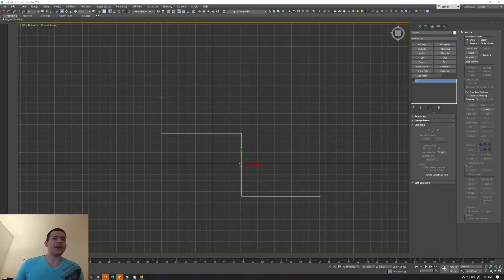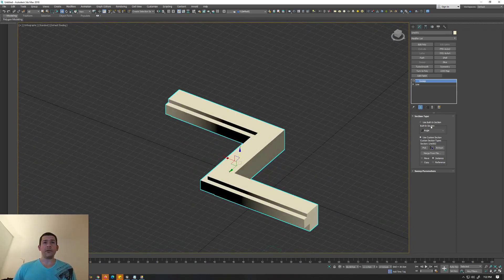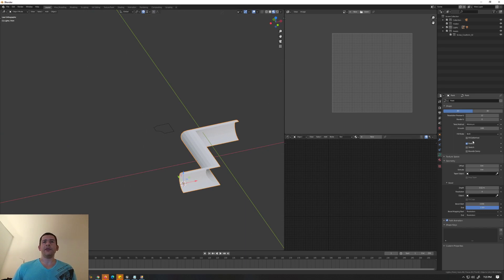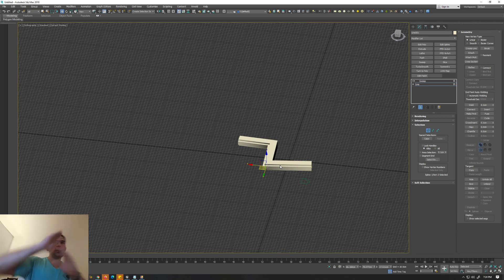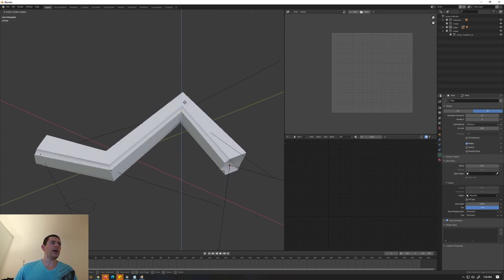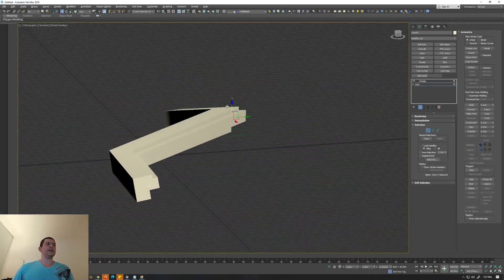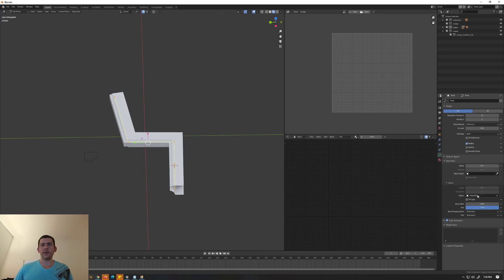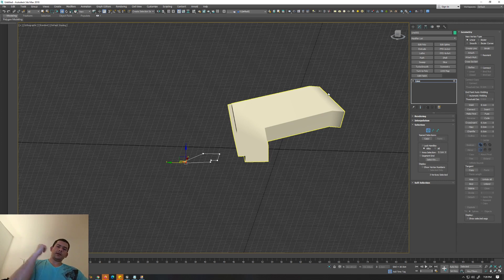Max to Blender - Sweep Modifier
Today, we are gonna see sweep modifier similar inside Blender and also Its limitation compared with 3Ds Max.